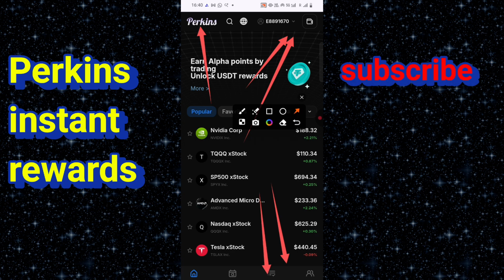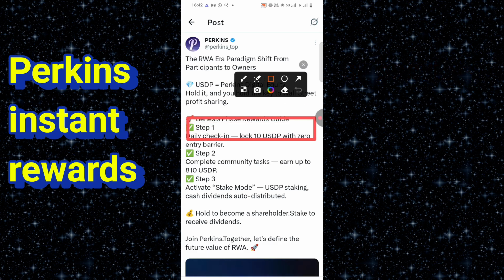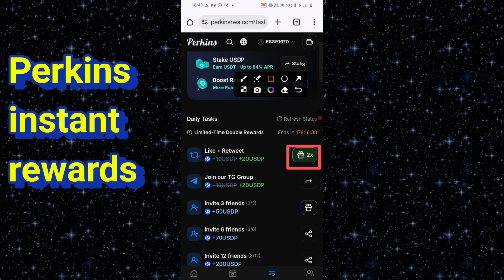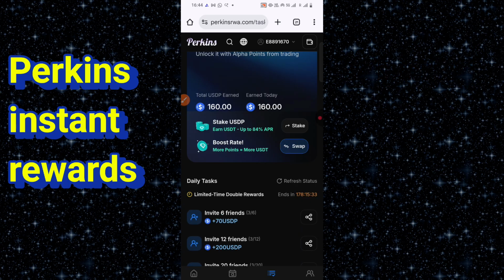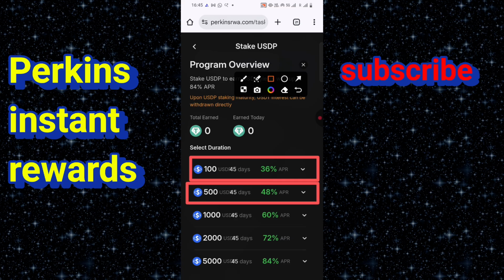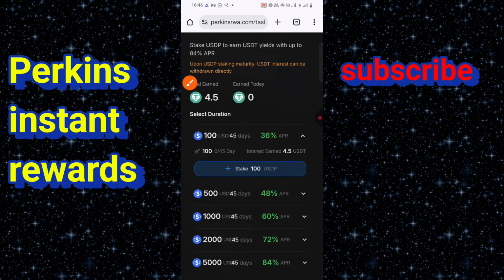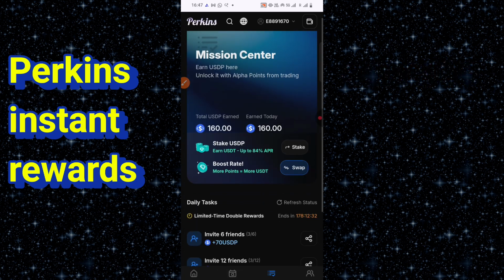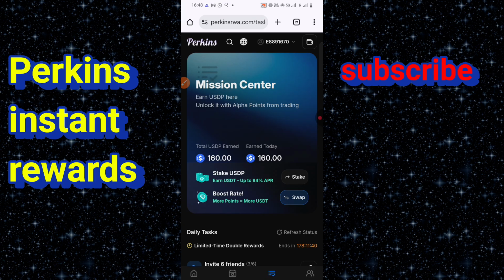AIRDROP ALERT 🔥 CLAIM FREE USDT ON PERKINS| HOW TO STAKE USDP TO CLAIM USDT ON PERKINS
How to Get Perkins Instant Reward 30$ for free

In this video l will guide you on how to register and claim USDP to stake it and earn 30$ for free in Perkins project step by step guide